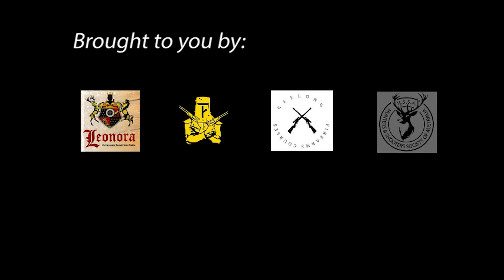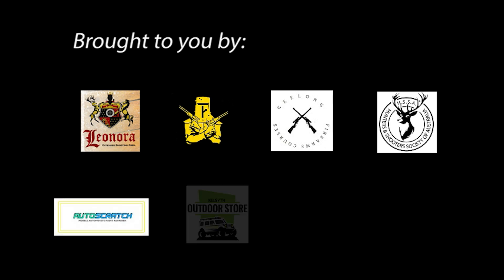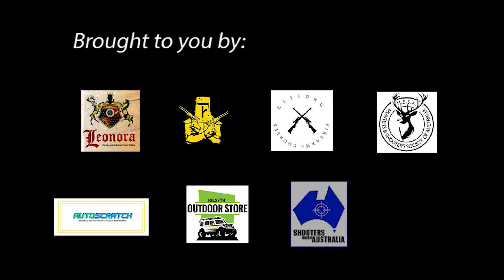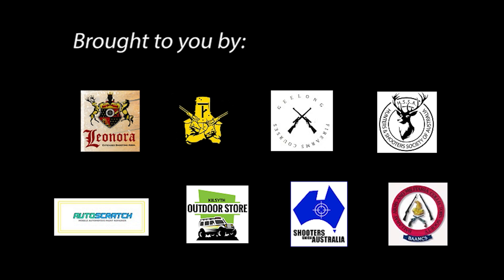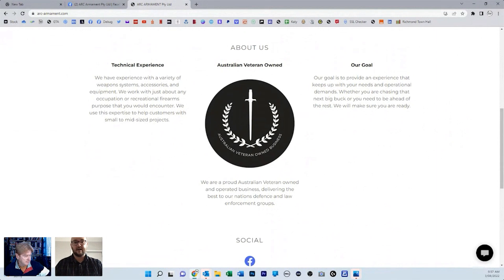NSCTV - Episode 11 - Protecting your gun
PROTECTING YOUR GUN: Rust, abrasions and other things aren't good for your gun. So how do you protect them?

In episode 11, we stray outside the world of politics for a quick look at what you can do to protect your investment from the elements ... and the curious explanation by Victoria Police on why it thinks it needs to regulate how you do that.

First seen on NSCTV.com.au on 3/8/22